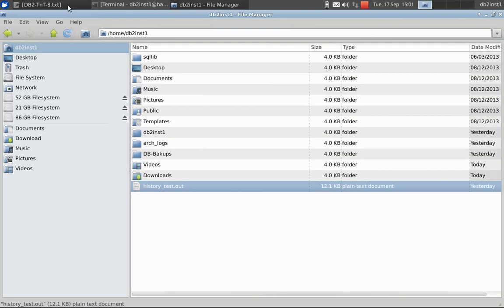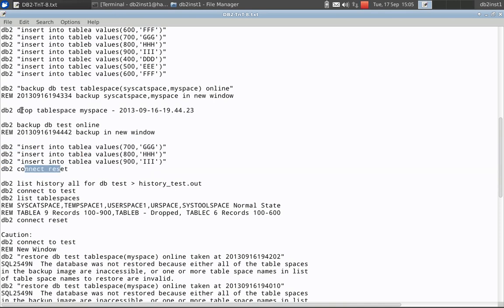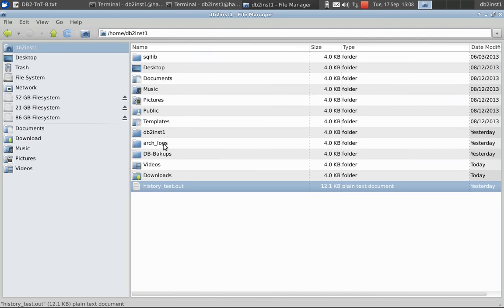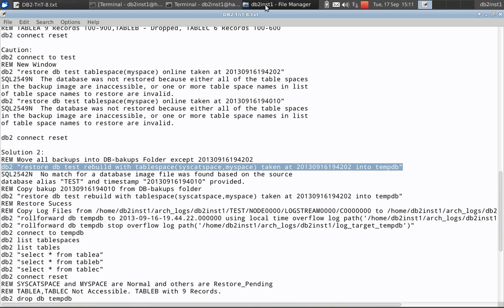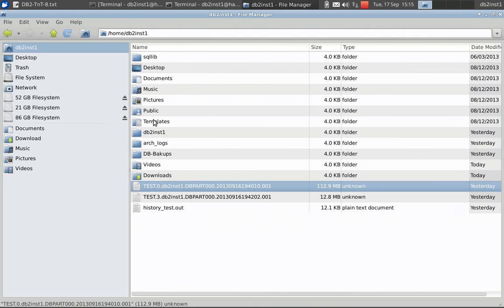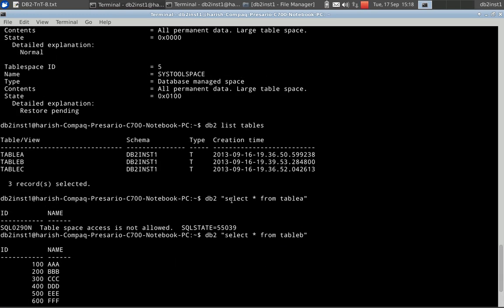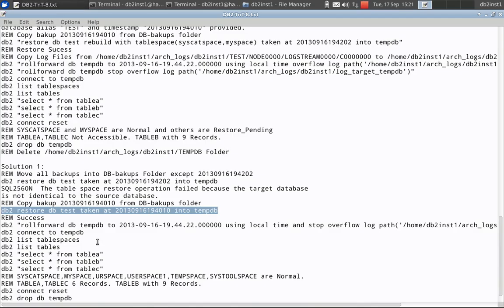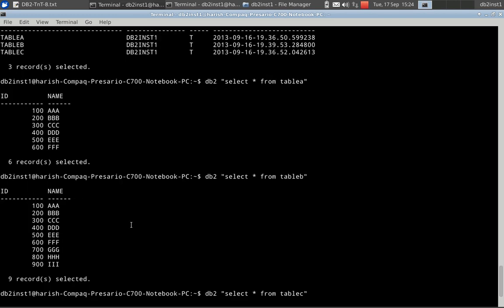DB2 Tips n Tricks Part 8 - Restore an accidentally dropped table space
Accidentally Dropped Incorrect Table space. Not to worry.
Solution 1: Restore entire db and roll forward to point in time just before drop table space - Time,Resource Inefficient - Bad Choice
Solution 2: Rebuild a new DB with SYSCATSPACE ,Dropped Table space and roll forward it to point in time just before drop table space - Time,Resource Efficient - Good Choice